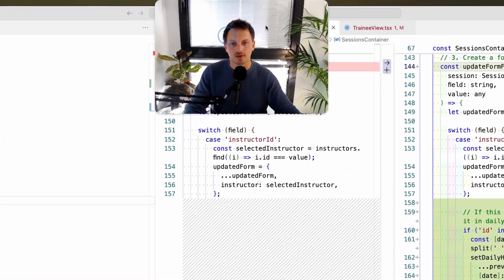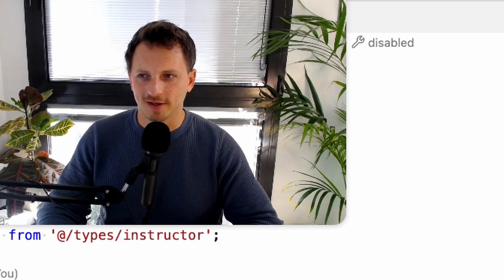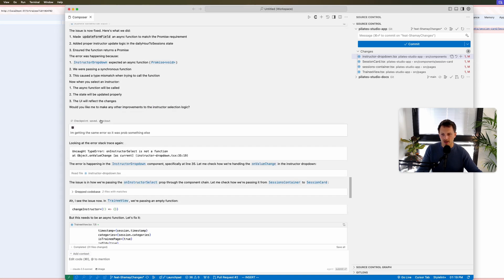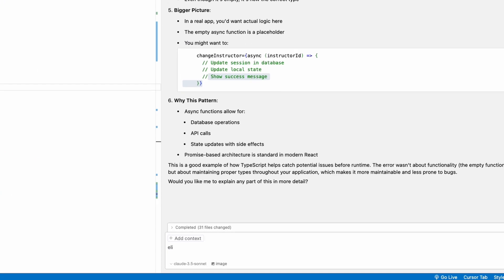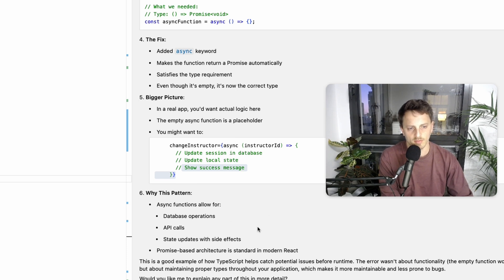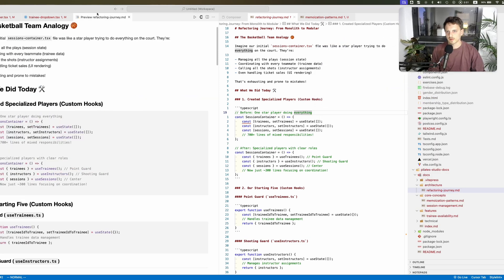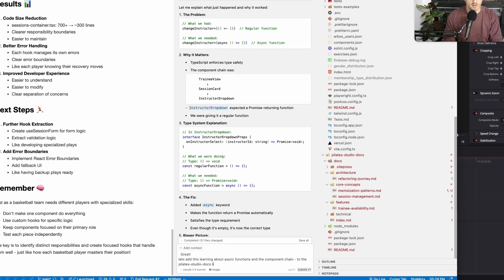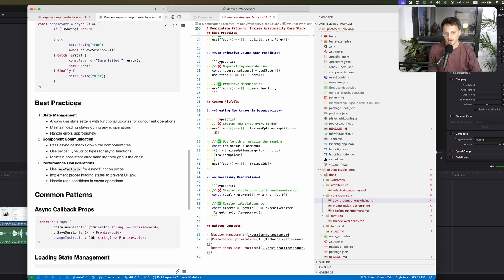These 2 hacks made me a faster developer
Those 3 hacks are my go-to for faster debugging.